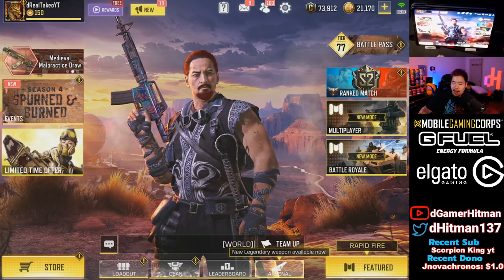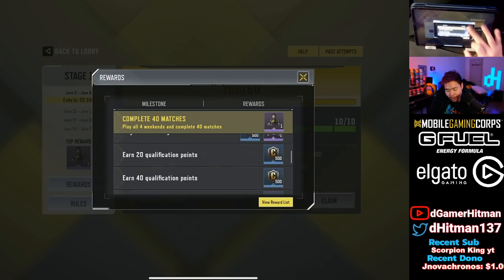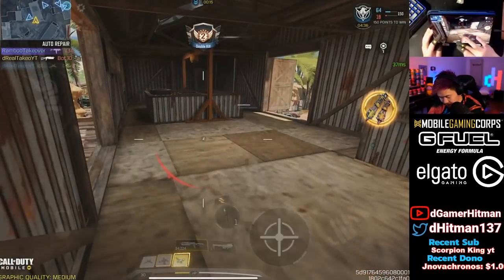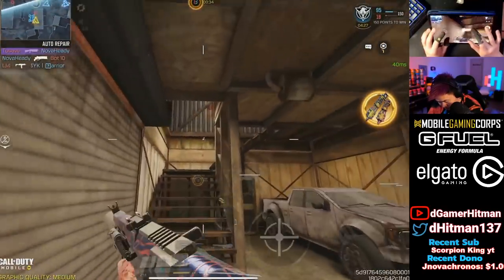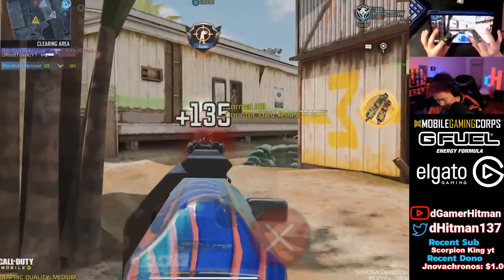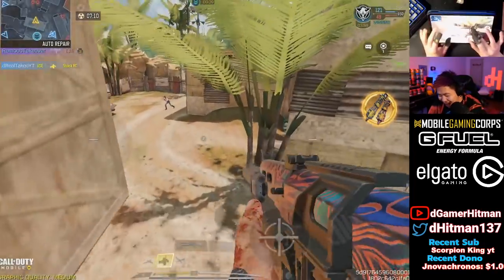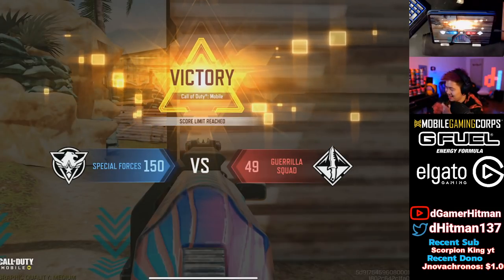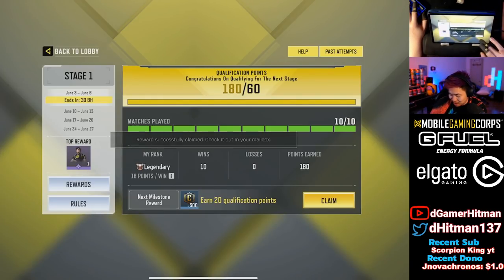Dropping a NUKE While going UNDEFEATED in the Stage 1 QUALIFIERS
Today on Call of Duty Mobile, We decided to do our Stage 1 Qualifiers & We manage to drop a nuke while going UNDEFEATED!

Or @dHitman137

Thanks

Hitman Out!